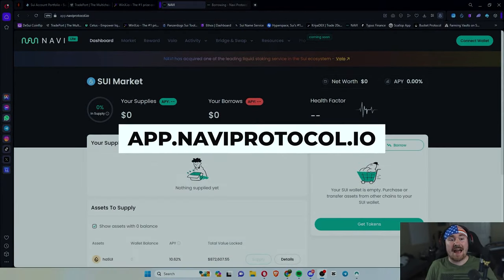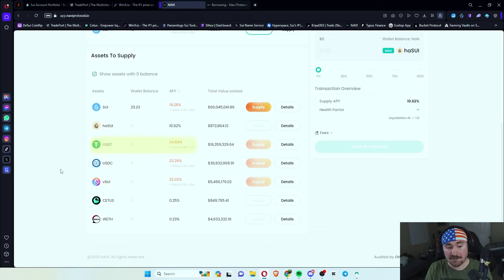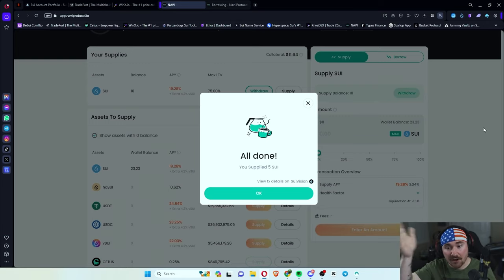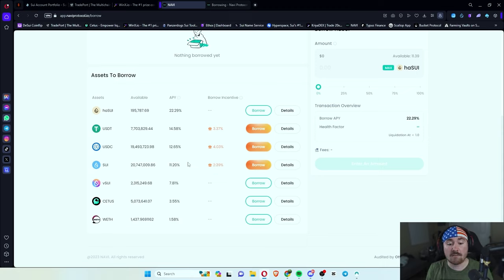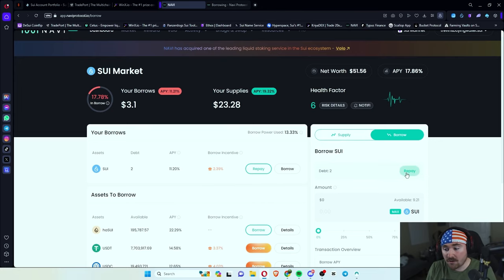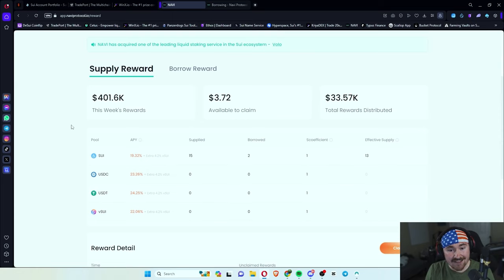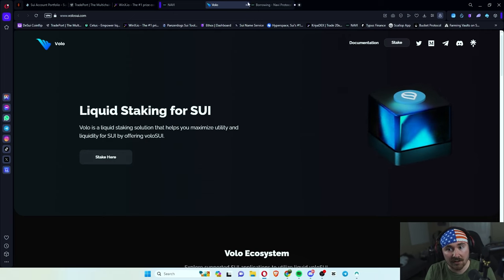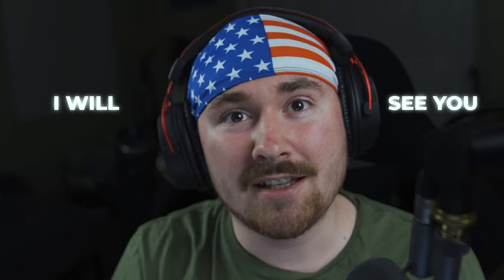Get started with Sui Defi on NAVI Protocol in 2024 | Trevin Vs NFT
Ready to dive into the future of DeFi with Sui and NAVI Protocol?  Trevin Vs NFT takes you on a step-by-step journey to explore the exciting world of Sui DeFi in 2024.

In this video, you'll discover:

✅ The basics of Sui blockchain and its potential for DeFi.
✅ NAVI Protocol: a powerful DeFi platform built on Sui.
✅ How to set up your NAVI wallet and connect to the protocol.
✅ Guiding you through key DeFi features like swapping, lending, and borrowing.
✅ Expert tips and strategies to navigate the Sui DeFi landscape.

Whether you're a DeFi newbie or a seasoned crypto enthusiast, this video is packed with valuable insights and practical guidance to help you unlock the potential of Sui DeFi. ✨